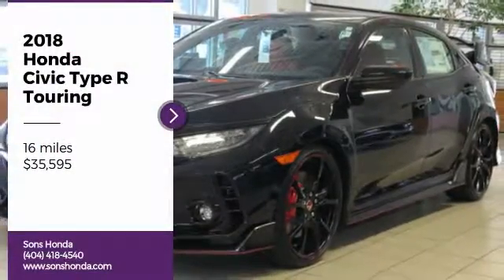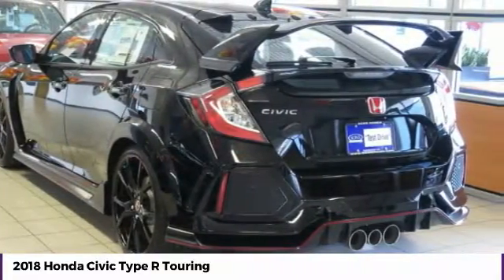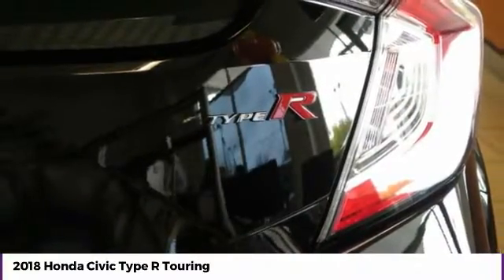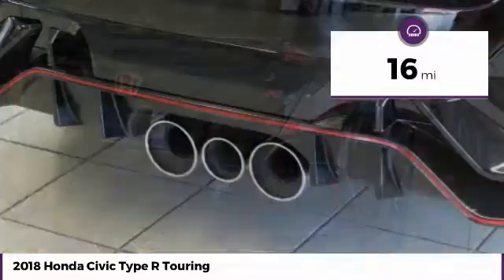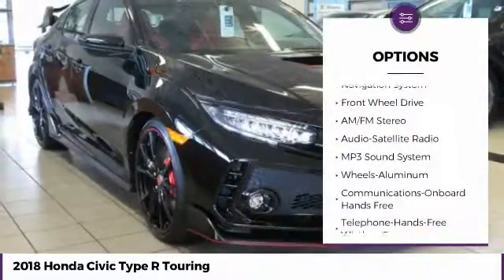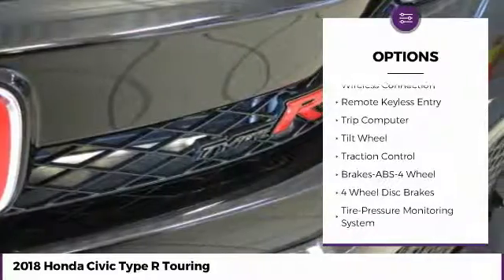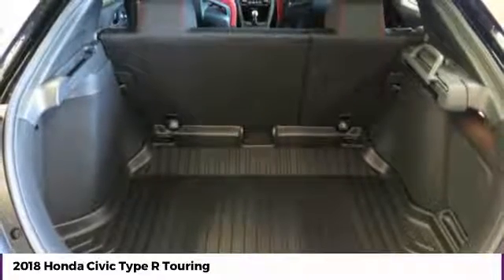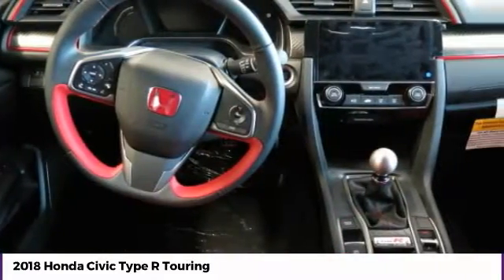2018 Honda Civic Type R Touring New 22392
McDonough,Morrow,Griffin,McDonough
2018 Honda Civic Type R Touring - $35595

Sons Honda
105 Sons Drive